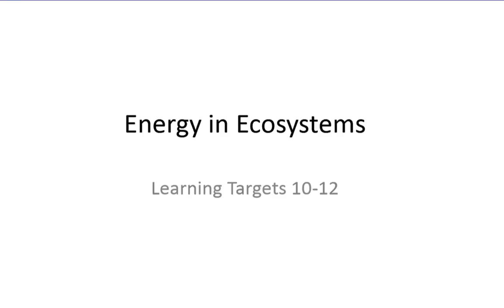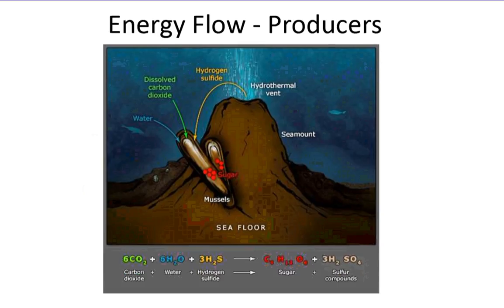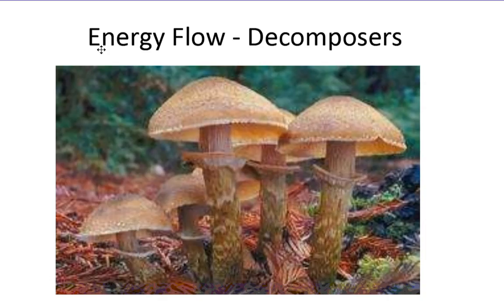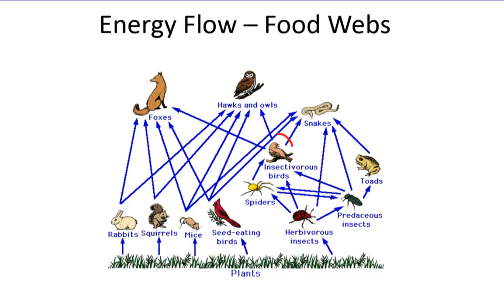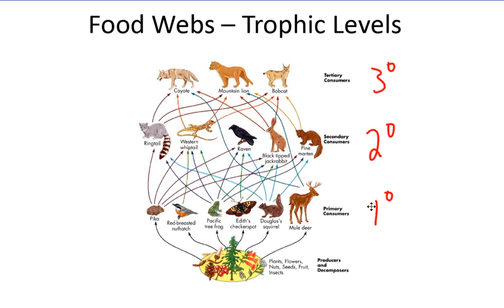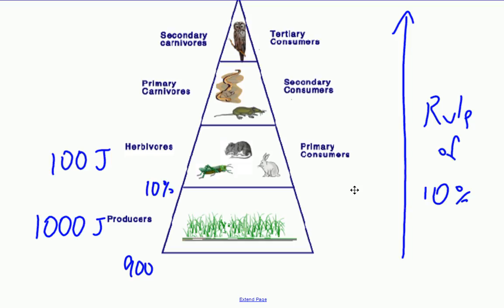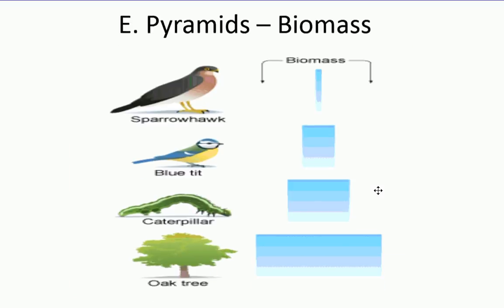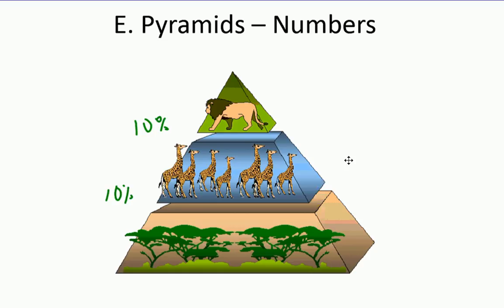11.5 - Energy in Ecosystems